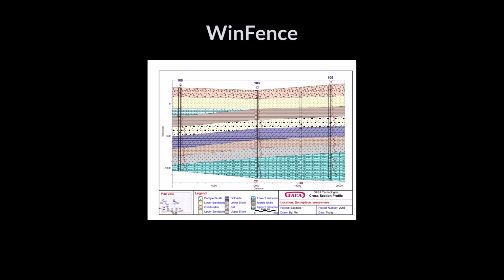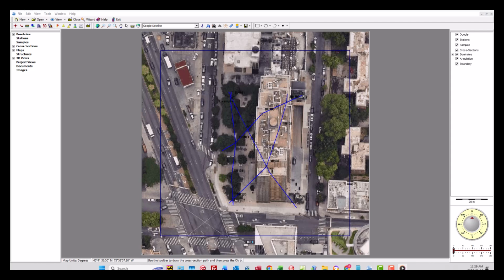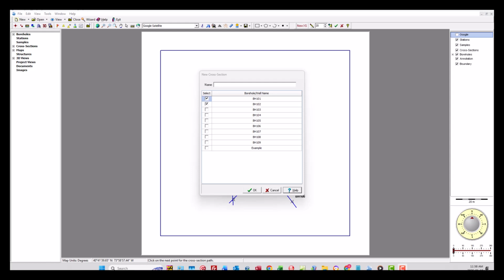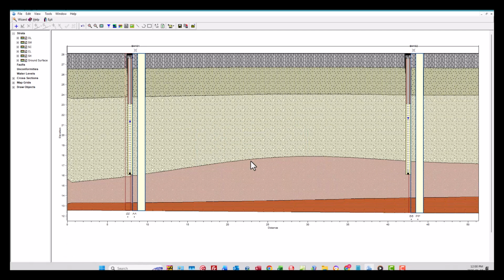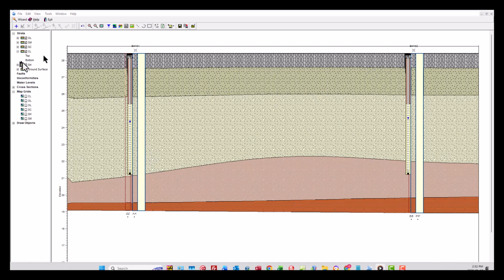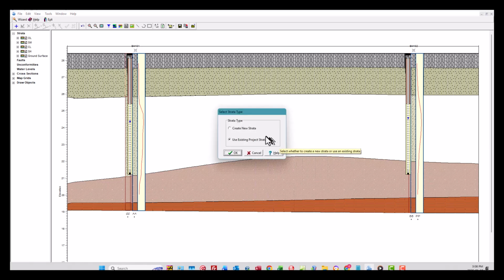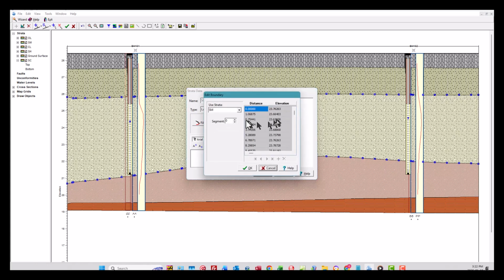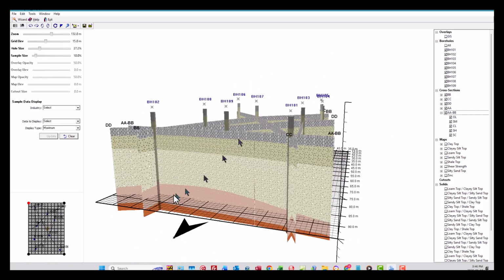Creating and Editing a Cross-section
A 7 minute tutorial on how to create and edit a cross-section using data from boring and well logs. Segments cover creating a cross-section using a path line and style; adding, deleting, and editing of strata; adding water levels; and use in 3D fence diagrams.